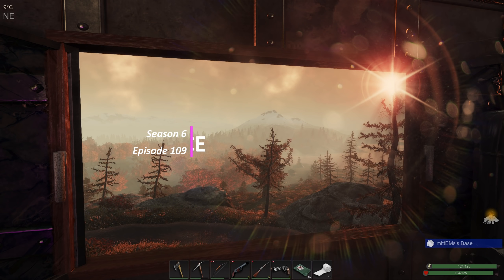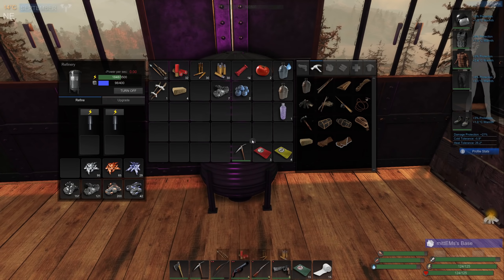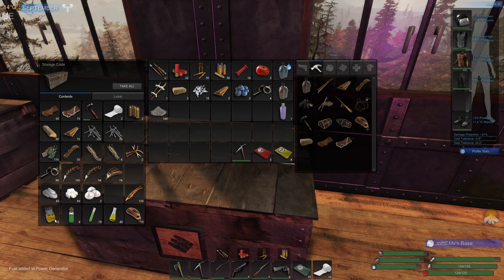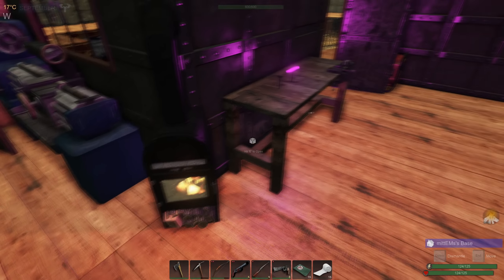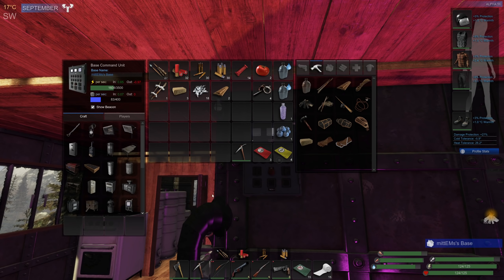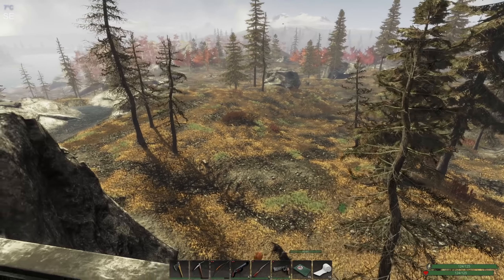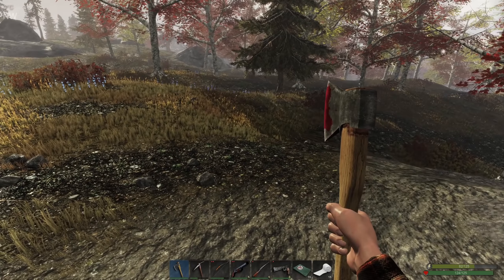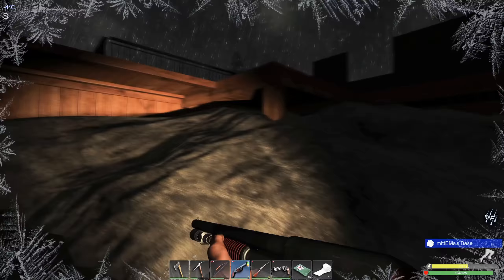PUT THE LEVER ACTION TO THE TEST | Subsistence Gameplay | S6 109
On a mission to upgrade the Lever Action Rifle to Level 2 we set out in search of pearls. A couple of fishing hunters are unfortunate to cross our path and we're later visited three times by hunters seeking revenge. Let's Play Gameplay of Subsistence recorded 12/04/2021. Normal mode, hunters enabled.
Subsistence is a sandbox, first person, open-world survival game (Co-Op multiplayer is now live!). Struggle to build a base and gear-up in the hostile environment. Defend yourself from wildlife and AI hunters (who also build bases in the world).

00:00 Welcome
10:25 Locked crate
12:00 Unfortunate fisherman
14:43 Unlucky fisherman
33:10 Hunter raid
45:52 Level 2 upgrade LAR
49:12 Hunter raid
55:13 Hunter raid
57:12 Locked crate